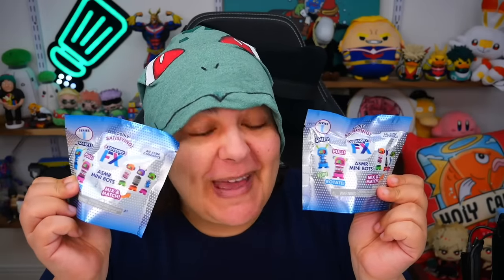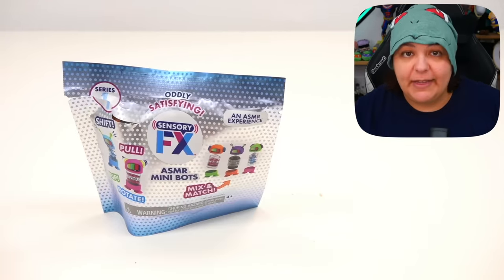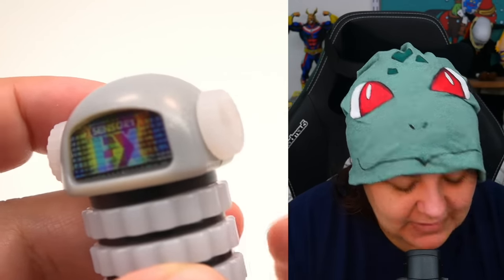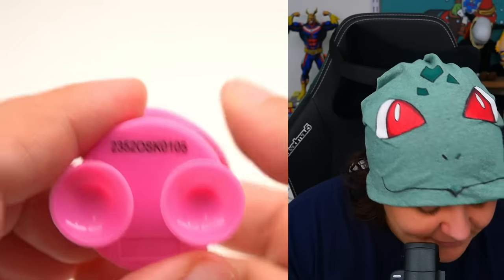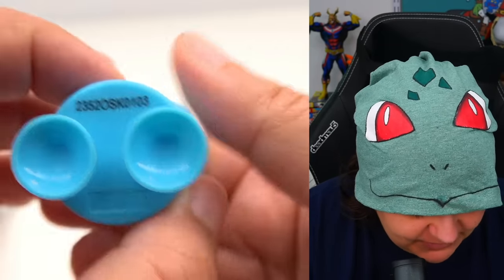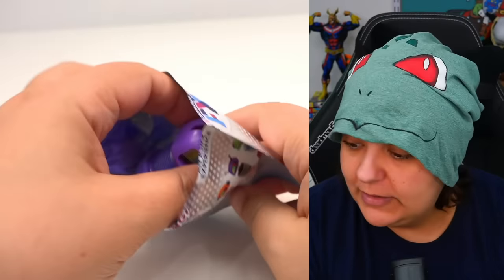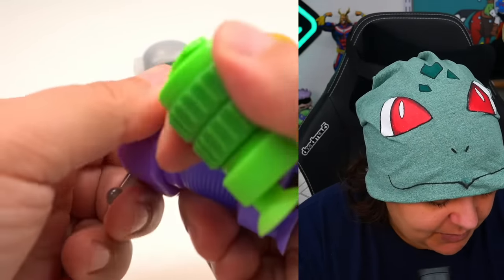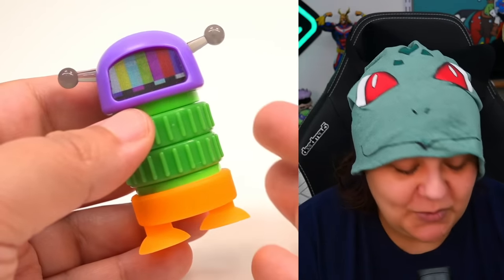Worth The HYPE? Rare Fidget Toys Mystery Bags Unbox Review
Unbox Review mini bots sensory fx fidget toys mystery boxes. Sponsor: For 16 free meals with HelloFresh PLUS free shipping, use code NERDECRAFTER16 These fidget toys sensory fx mini bots viral on youtube shorts and tiktok in fidget toys, but they're also perfect for sensory stimulation while you're sitting in the office on your desk or on the bus. we will attempt to get the whole collection of weird and unique mystery box of fidget toys.

My gear:
Streaming:
- MSI Laptop